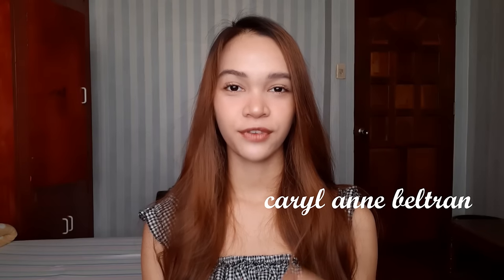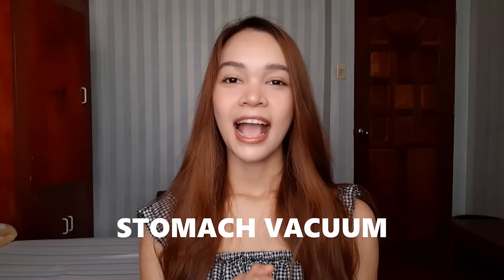I Did This Exercise to SHRINK MY WAIST | Amazing Results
The stomach vacuum does more to the body than just alter the physical look. This video was for experimental purposes, and having seen the results, I'm definitely going to keep doing it.

SOCIALS

MUSIC